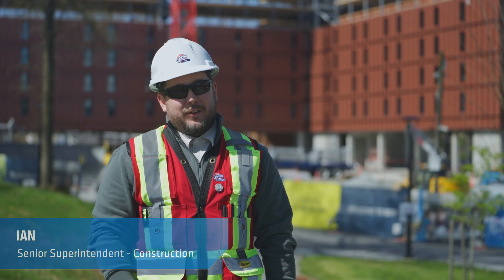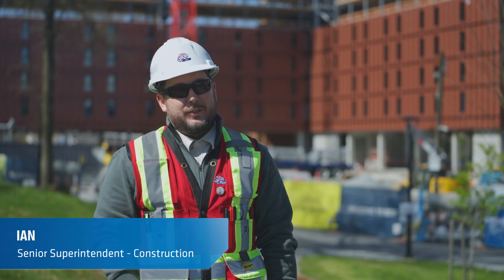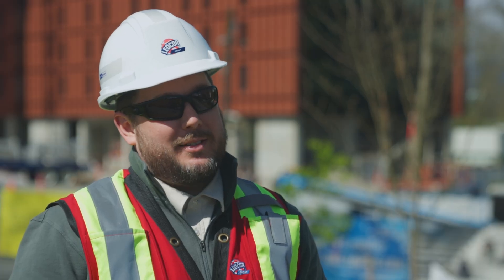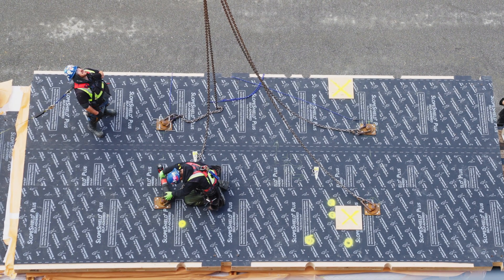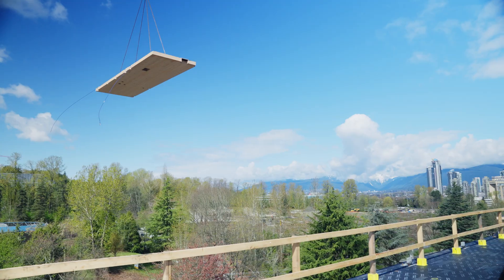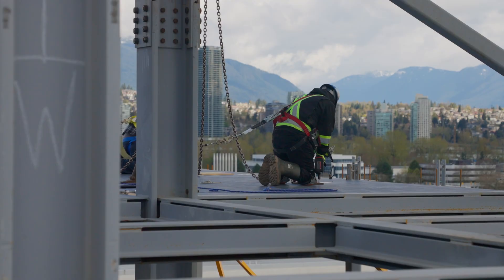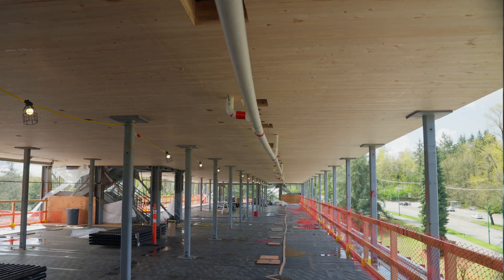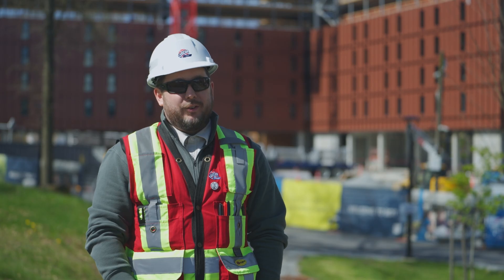BCIT Tall Timber Student Housing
Our BCIT: British Columbia Institute of Technology Tall Timber Student Housing continues to go up fast!

It takes only two weeks to build and enclose a floor: First, cross-laminated timber (CLT) panels are placed on top of steel columns across the structure. Then, Flynn Group of Companies prefabricated Speedwall™ panels are snapped into place to enclose the floor below. These high-performance, insulated metal panels include pre-installed triple glazed windows, and horizontal and vertical gaskets for seamless connection to each other and the rest of the structure, increasing air tightness and reducing heat transfer. The building will top off its 12th floor in June.